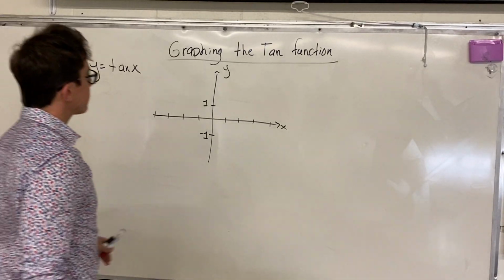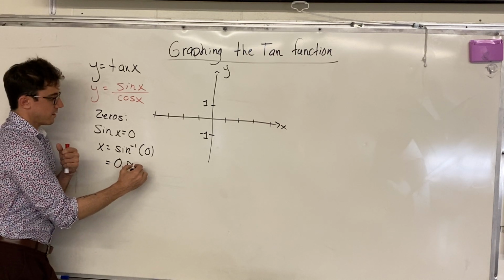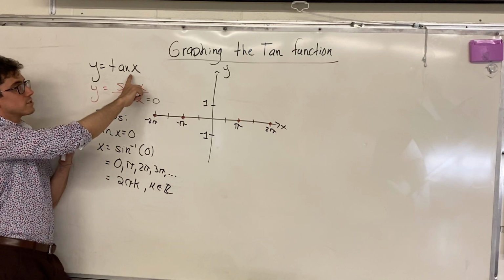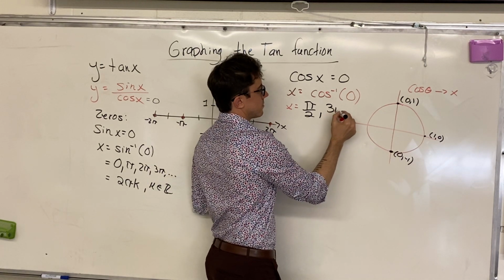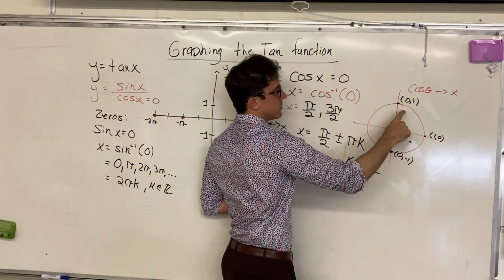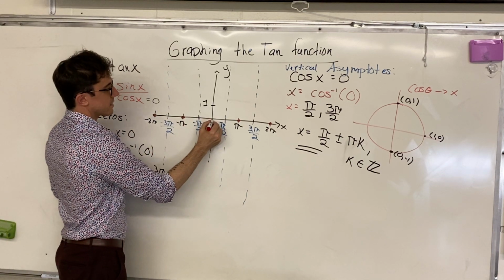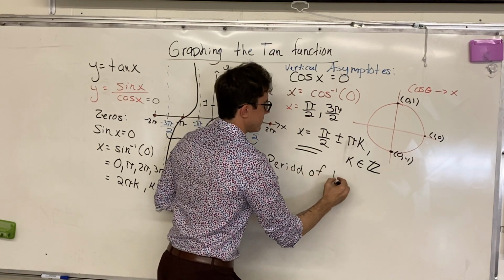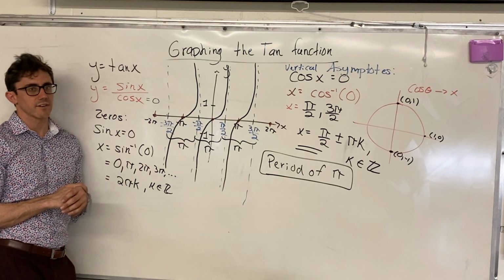Precal 12 - Graphing a Tan function